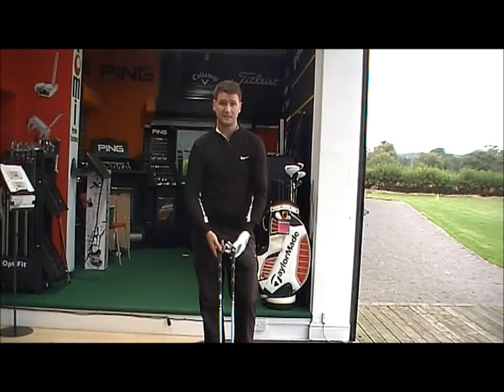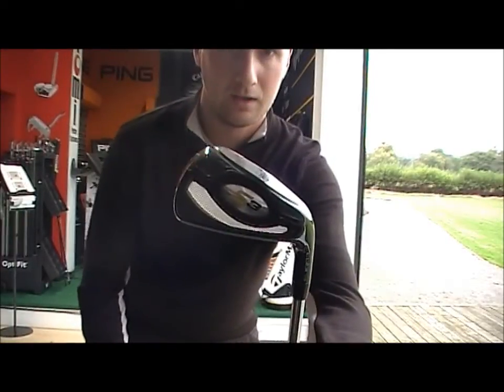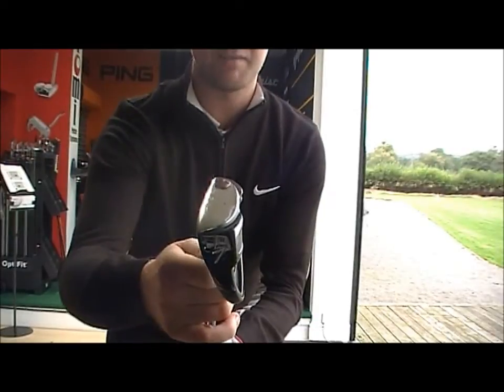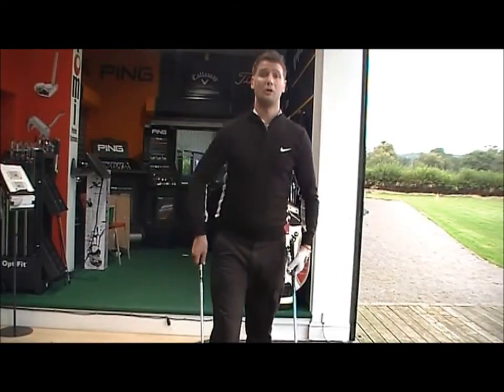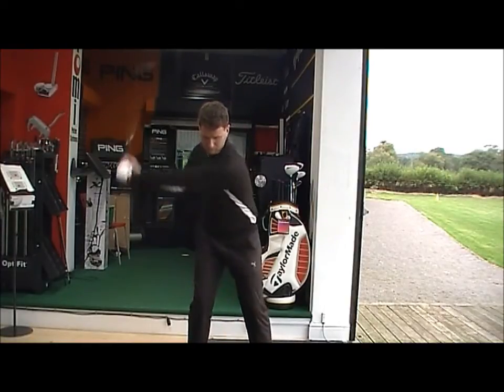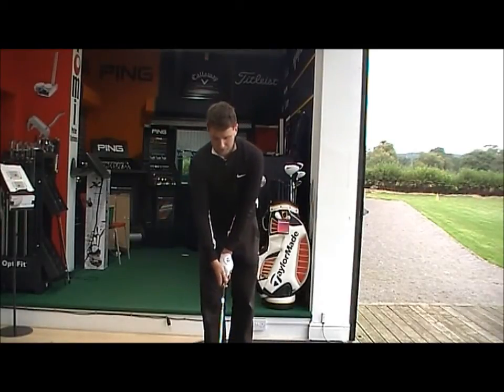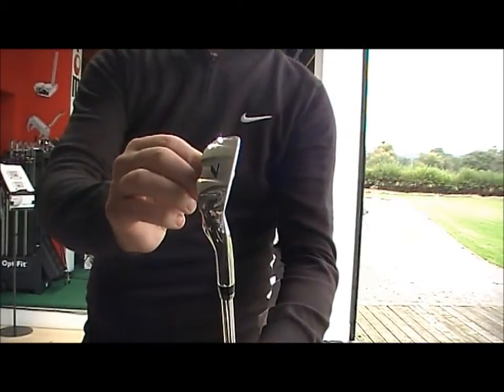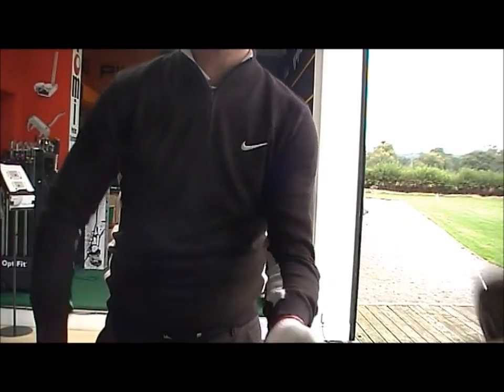Product Test - Cobra S3 Irons v S3 Max.wmv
Here we put head to head Cobra S3 and S3 Max Irons, learn the difference and see which one come out on top.